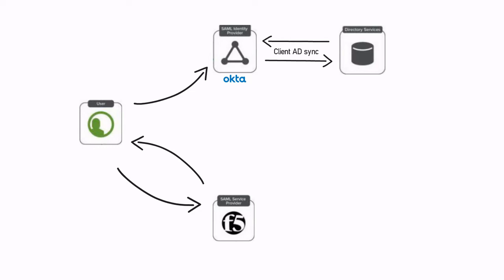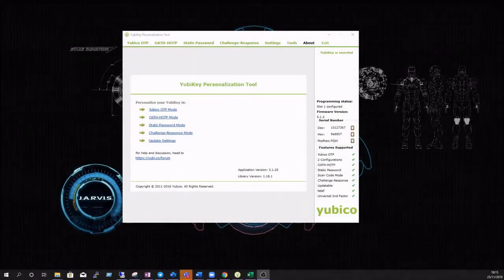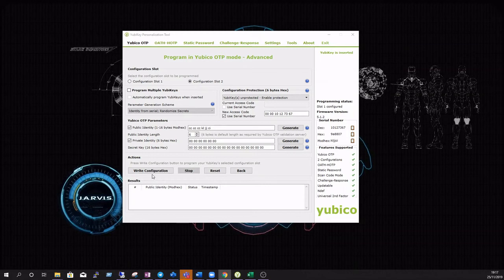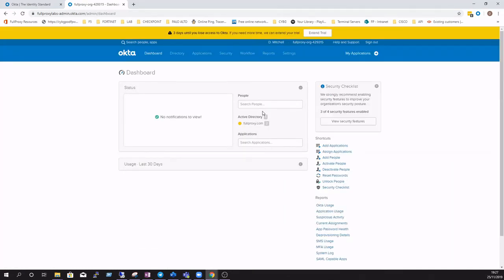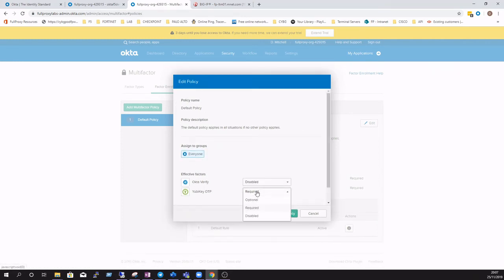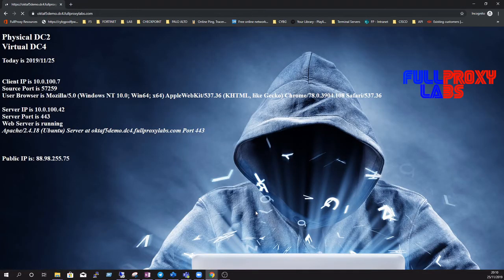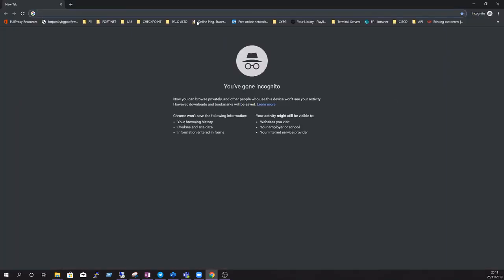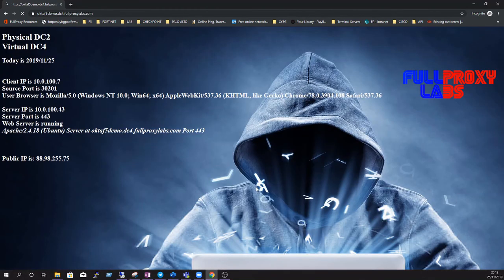Protect your Web Apps with MFA using Okta, F5 and Yubikeys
In this, our 3rd video in the Okta Mini-series we will be adding Yubico Yubikeys as an MFA option to provide a hard token alternative to the Okta Verify Puch notifications that feature in our last video.